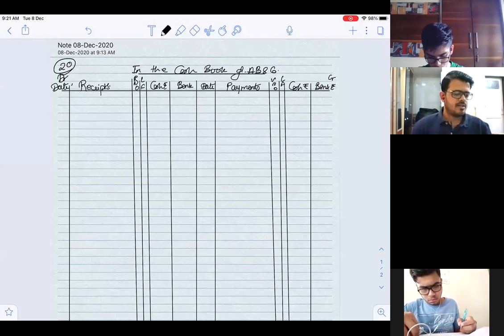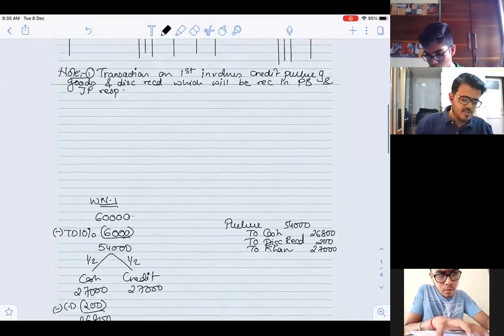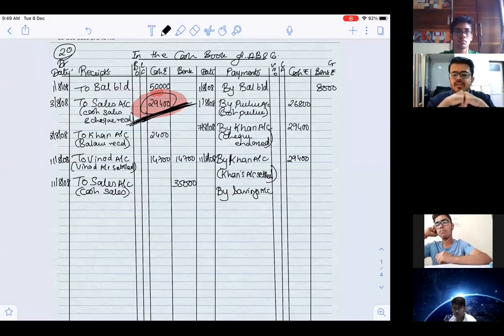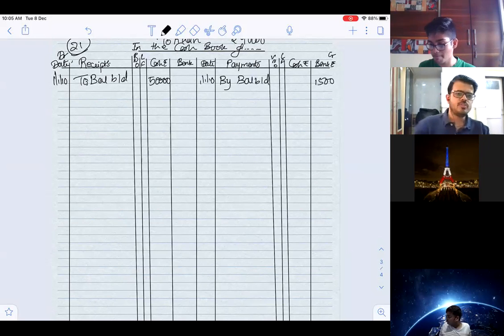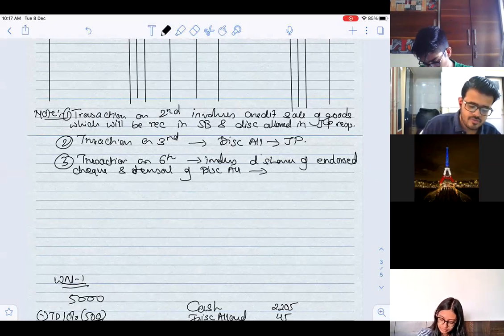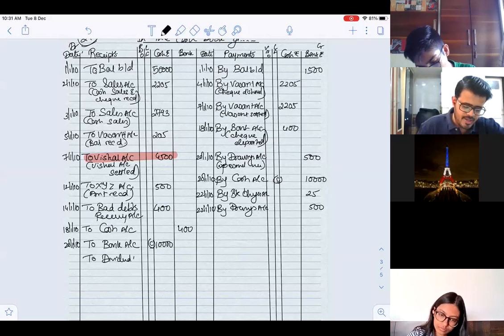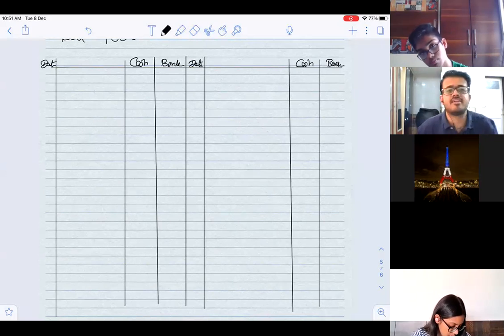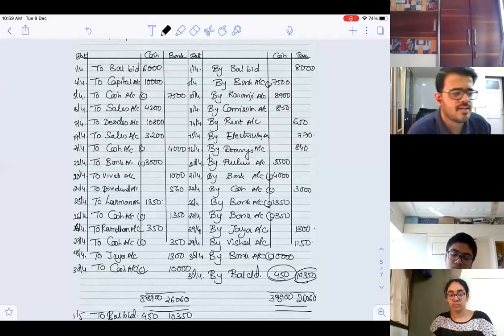Dec 8 fyjc cash book